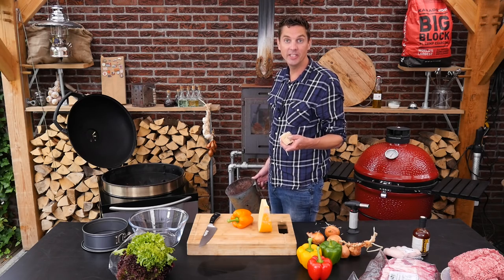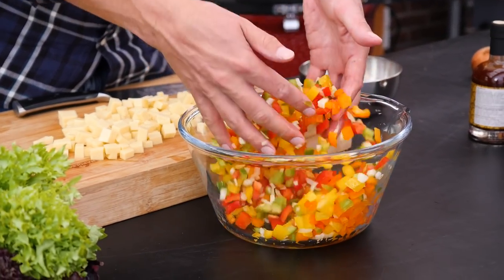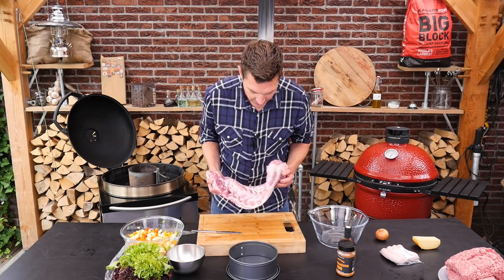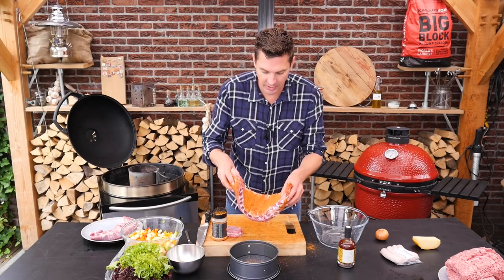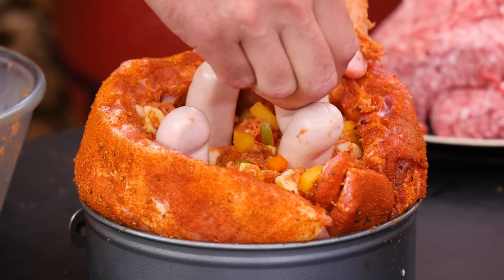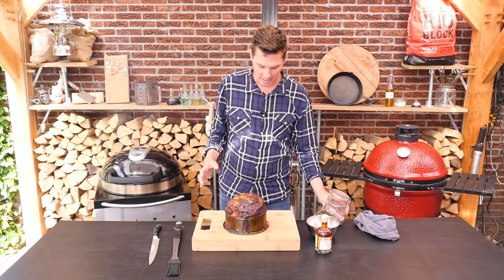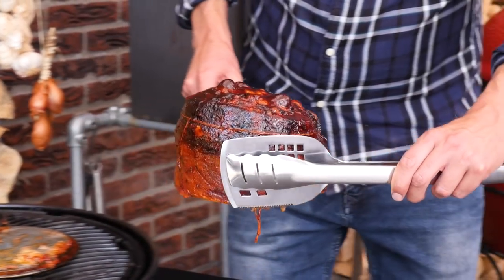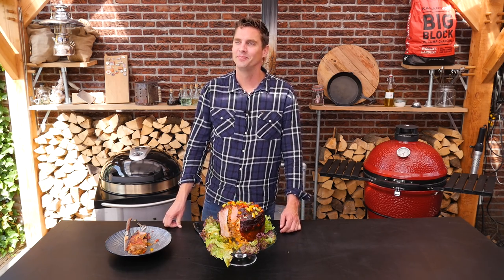Barbecue Birthday Cake - You need this for your birthday!!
Barbecue Birthday Cake Recipe  - You need  this for your birthday party !!

Share your pictures or ask me questions on my facebook forum

BBQ gear that I use every day:
1. Chef's knife (Germany) / (USA)
2. Cutting Board (Germany) / (USA)
3. Barbecue tong (German) / (USA)
4. Kitchen Torch (Germany) / (USA)
5.Thermometer (Germany) / (USA)